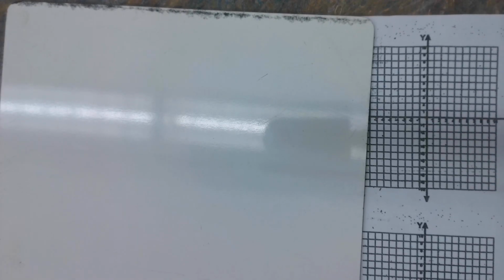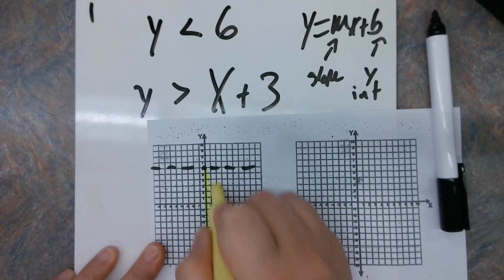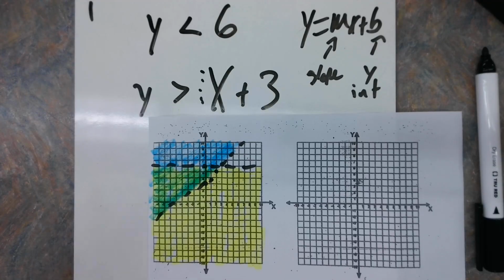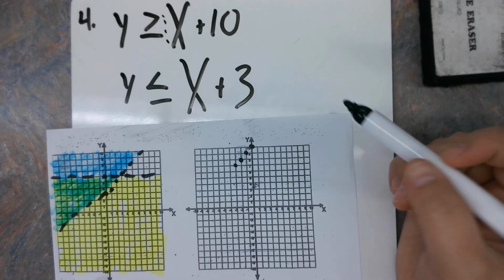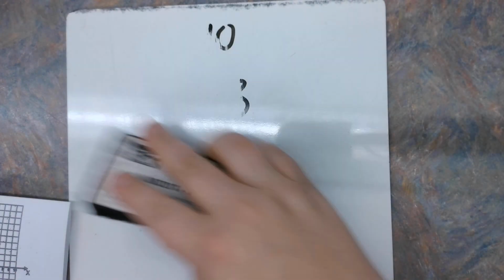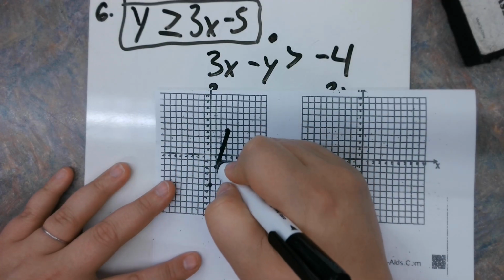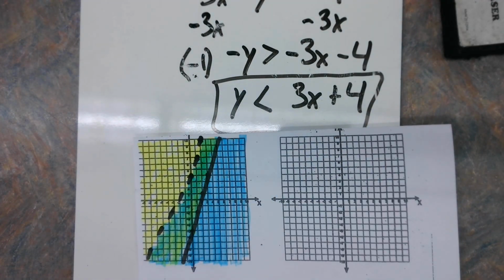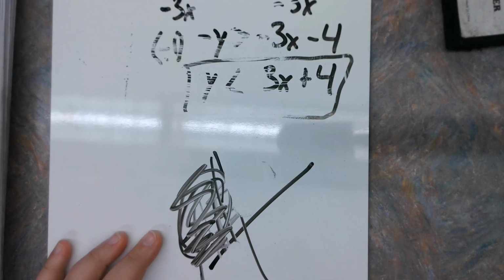6-5 Practice (5th, 6th, 7th)